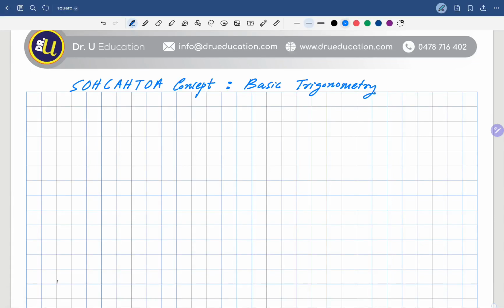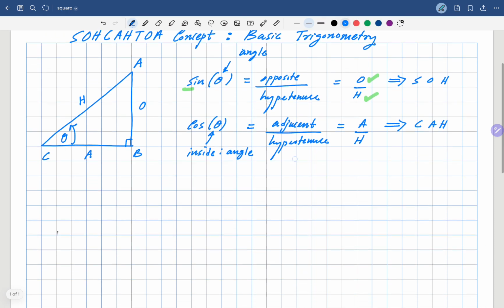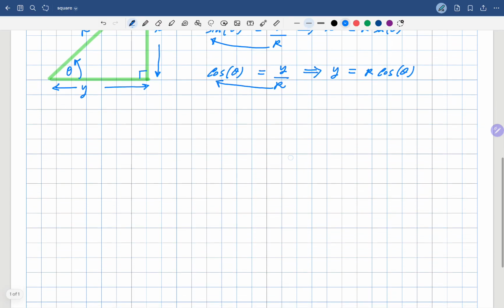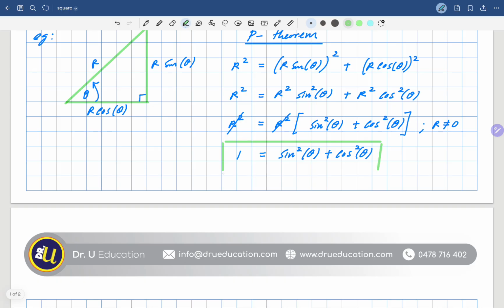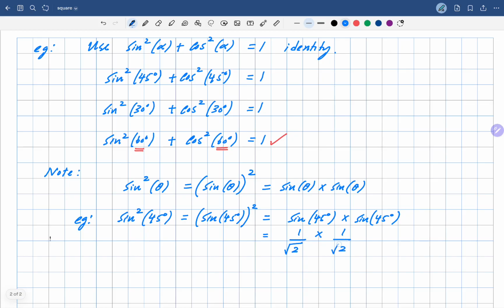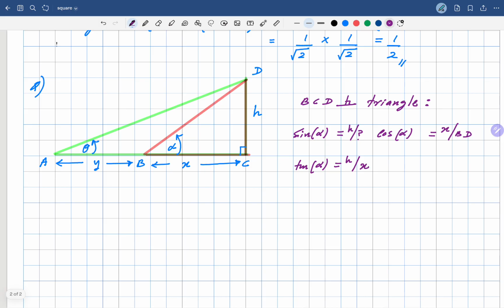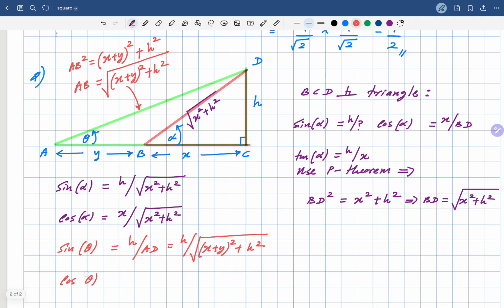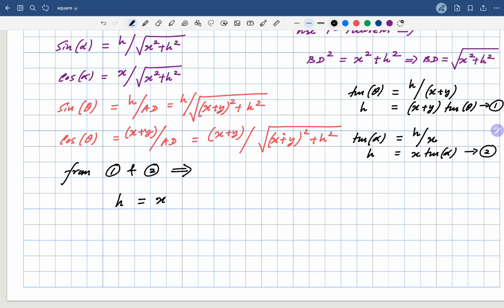5 September 2025